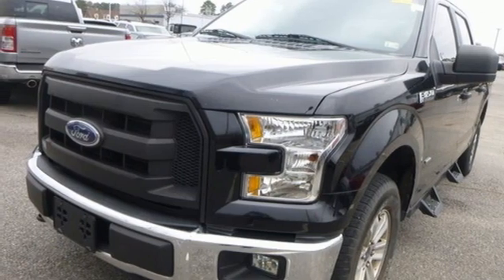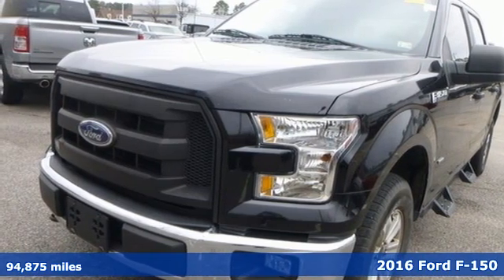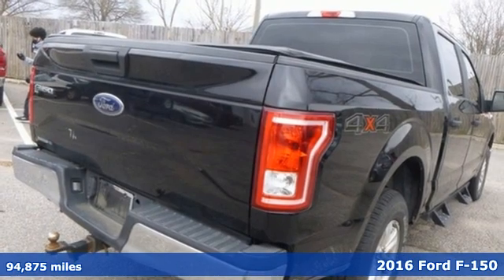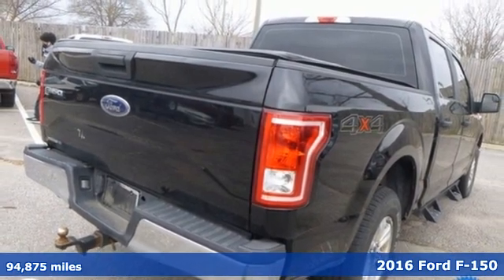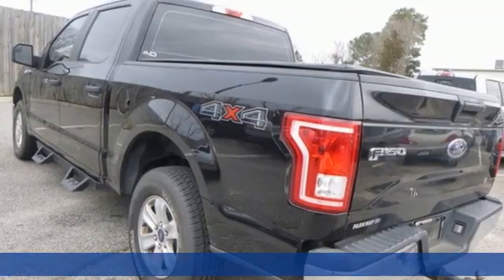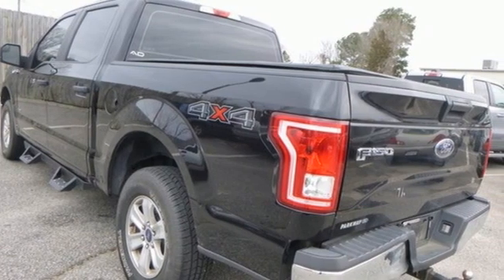Used 2016 Ford F-150 Virginia Beach VA Norfolk, VA 18215289A - SOLD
Year: 2016
Make: Ford
Model: F-150
Engine: 2.7L V6 EcoBoost
Transmission: 6-Speed Automatic Electronic
Color: Black
Mileage: 94875
Stock #: 18215289A
VIN: 1FTEW1EPXGKF88830
JUST ARRIVED. PENDING INSPECTION. CARFAX One-Owner. 2016 Ford F-150 4WD 6-Speed Automatic Electronic 2.7L V6 EcoBoost 4D SuperCrew, 2.7L V6 EcoBoost, 6-Speed Automatic Electronic, 4WD, We are currently offering Vehicle Purchase Home Delivery by appointment. Your additional costs are sales tax, tag and title fees for the state in which the vehicle will be registered, any dealer-installed options (if applicable) and a dealer processing fee ($799 Virginia & North Carolina). Prices are subject to change, and prior sales are excluded. While every reasonable effort is made to ensure the accuracy of this information, we are not responsible for any errors or omissions contained on these pages. Please verify any information in question with the dealer.

Address:
3152 Virginia Beach Blvd